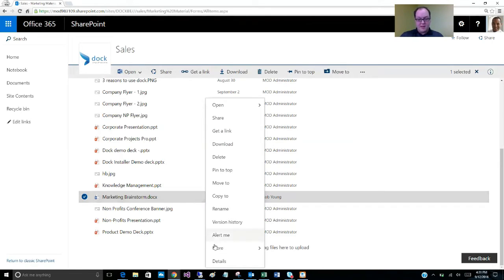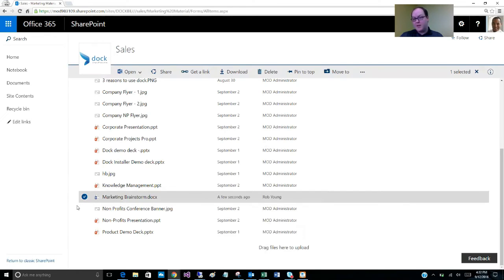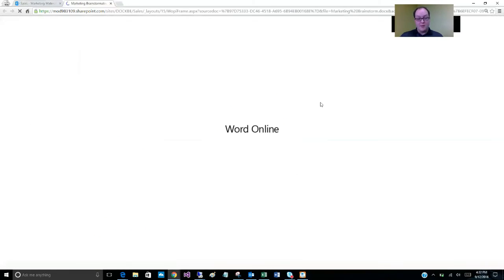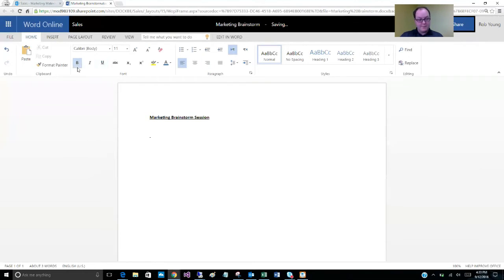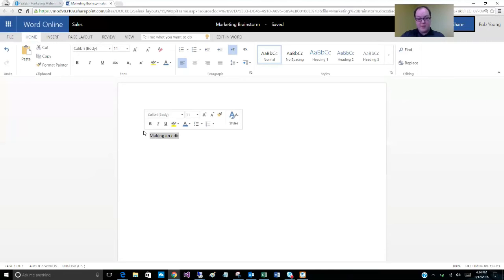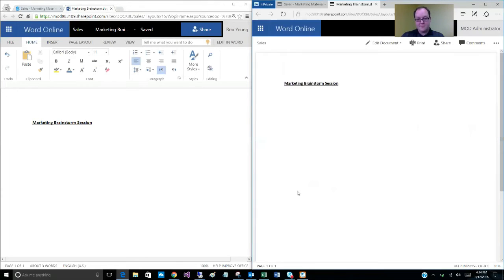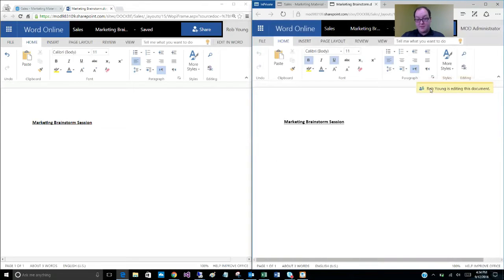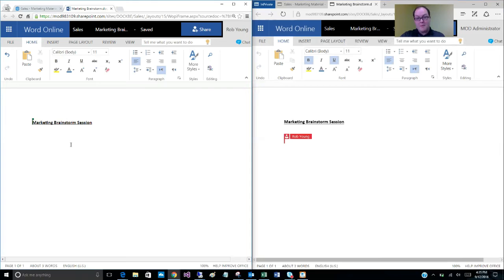SharePoint Co authoring Feature - Training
Use the co-authoring feature in SharePoint Server 2013 or SharePoint Online to enable multiple users to work on a document, at any time, without interfering with each other's changes. Co-authoring removes barriers to server-based document collaboration and helps organizations to reduce the overhead associated with traditional document sharing through attachments. This functionality requires no additional server setup and is the default state for documents stored in SharePoint 2013 and SharePoint Online. Co-authoring functionality is managed by using the same tools and technologies that are already used to manage SharePoint, helping to minimize the impact on administrators.